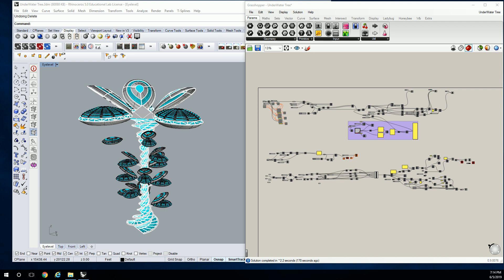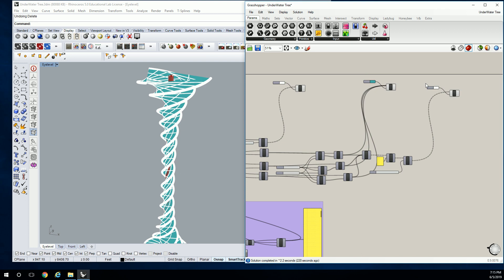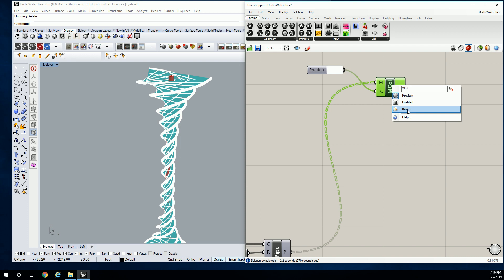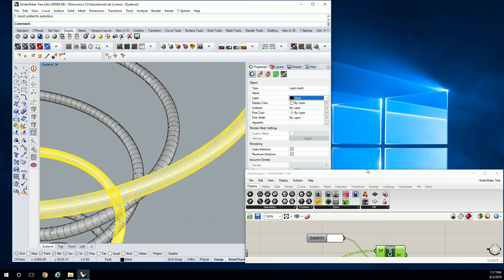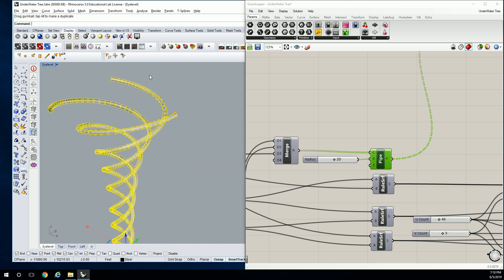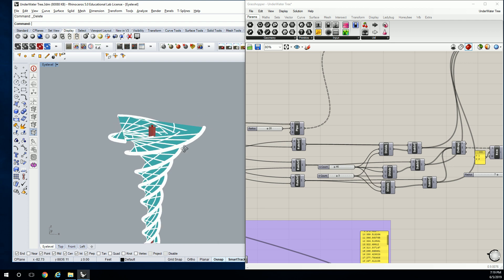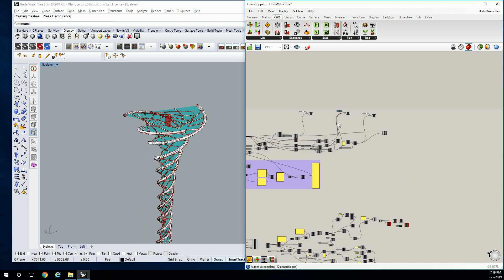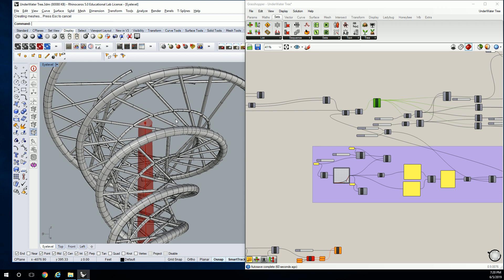82 - Baking with Grasshopper Rhino